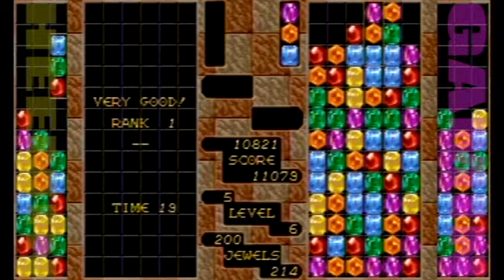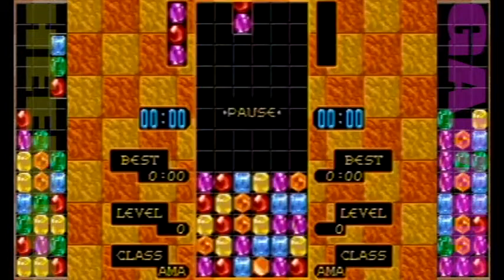Columns- Magic in Action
A One Shot staring the midway maniacs playing both Co-op and Compeditive and then Co-op again!